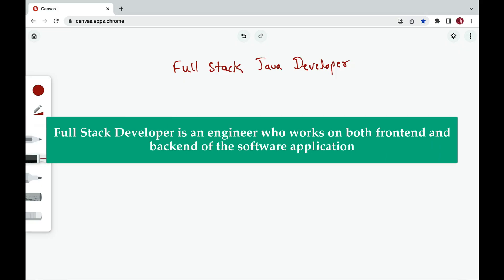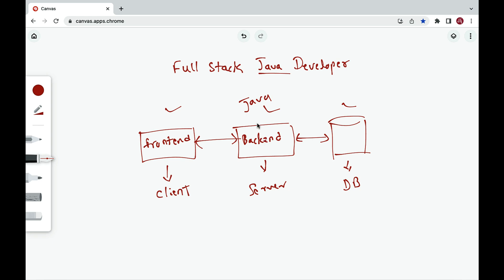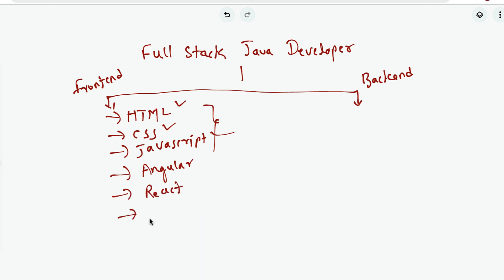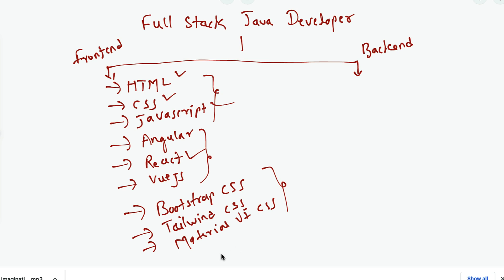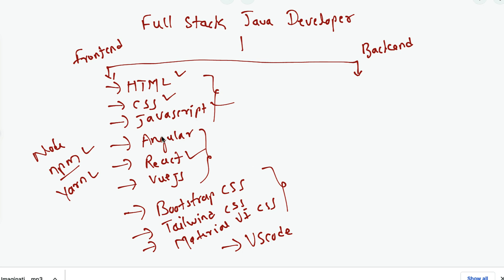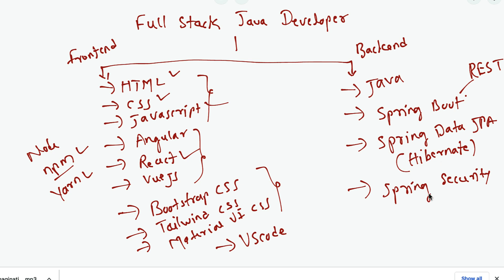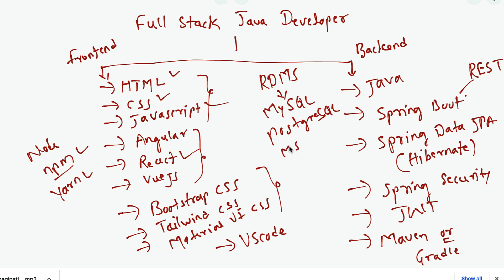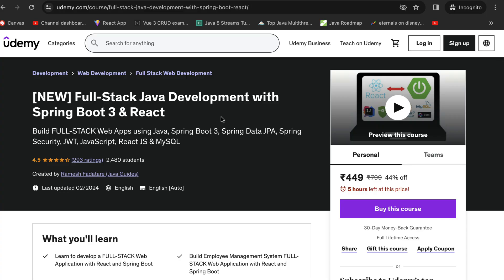How to Become a Full Stack Java Developer in 2025 | Step-by-Step Roadmap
In this video, let's discuss the roadmap to learn full-stack Java development in 2025.

If you are a Java beginner and want to become a full-stack Java developer, then you are in the right place.

In this video, I am going to give you a learning path to become a full-stack java developer so basically, we will discuss what are the skills I mean what are the tools and technologies that you are going to learn to become a full-stack java developer.

Before looking at the learning path for full-stack Java developers, let's first understand what is a full-stack developer. Well, a full-stack developer is an engineer who works on both client-side and server-side software.

Full-stack developers can develop applications from start to end because a full-stack developer has hands-on experience with both server-side technologies as well as client-side technologies.